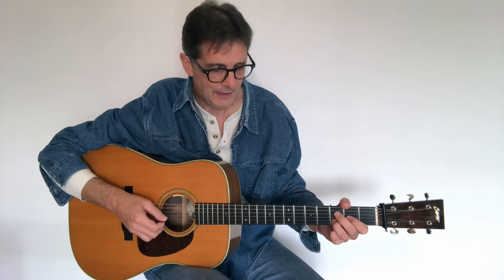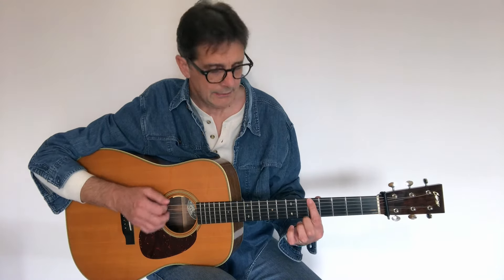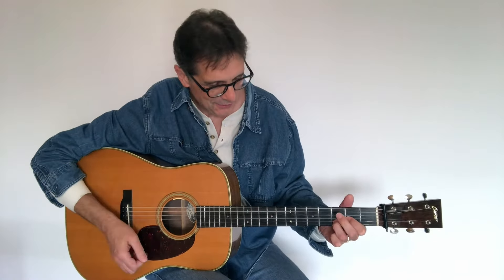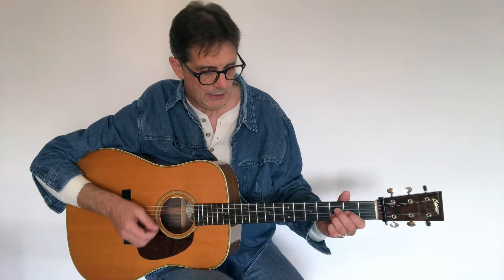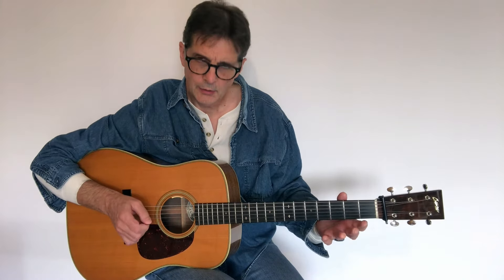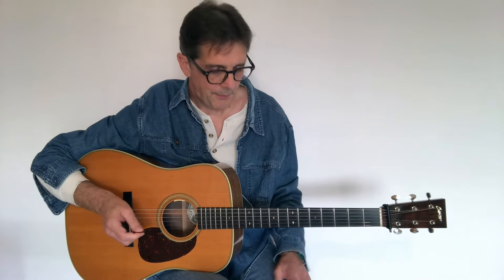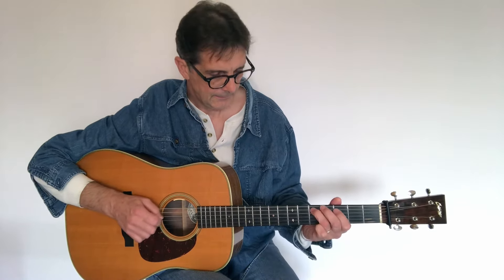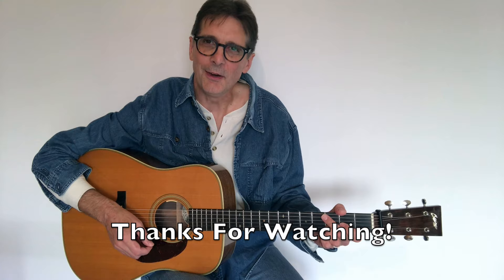DROP D ACOUSTIC GUITAR RIFFS | Flatpicking Guitar Lesson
In this video we talk about Drop D tuning. You will learn how to tune to Drop D, a few chords and a couple of cool riffs. The first riff has a bluesy/country rock sound, the second riff is more in the country/bluegrass style.

RESOURCES & LINKS MENTIONED IN THIS VIDEO:
➡️ Sign up for weekly emails (never miss a video!) and get your FREE Flatpicking Guitar 101 Video Course here ➡️

➡️ Sign up for my TrueFire Artist Channel: Flatpicking Experience, where I’ll take you on a deep dive into my approach to playing flatpicking guitar

VIDEO LESSONS, TABS & MUSIC. Check out my online store for flatpicking guitar video lessons, accurate tablatures, music, and much more.

FREE LESSONS. Sign up for my Truefire Artist Channel: Flatpicking Experience, where I’ll take you on a deep dive into my approach to playing flatpicking guitar